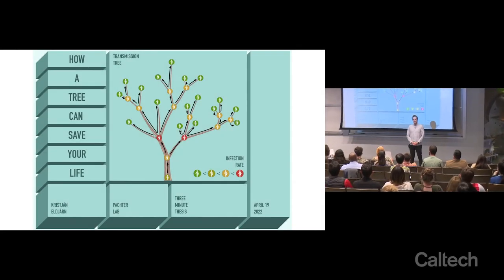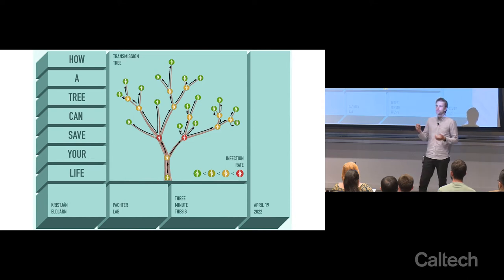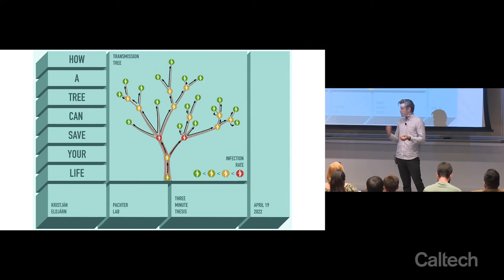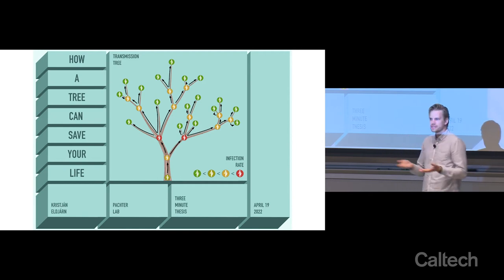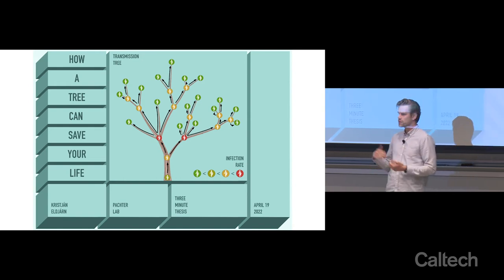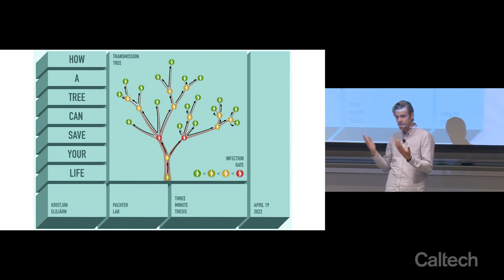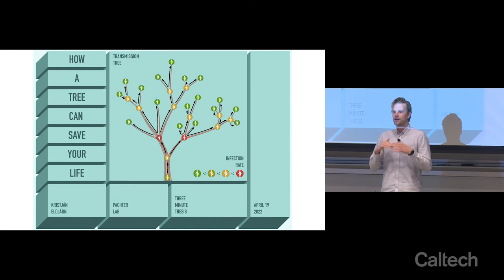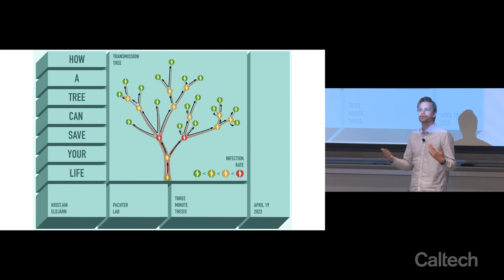Kristjan Eldjarn - Three Minute Thesis - 4/19/2022